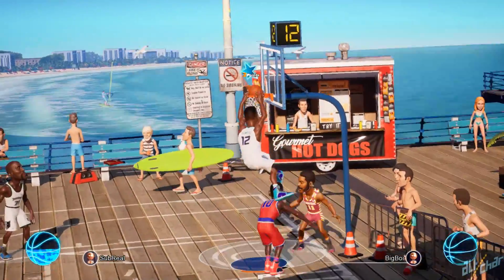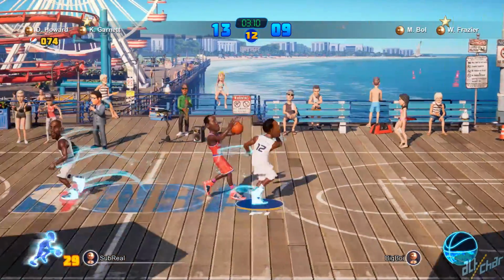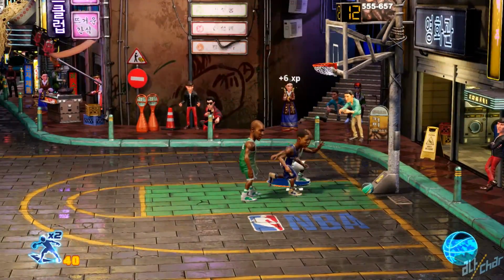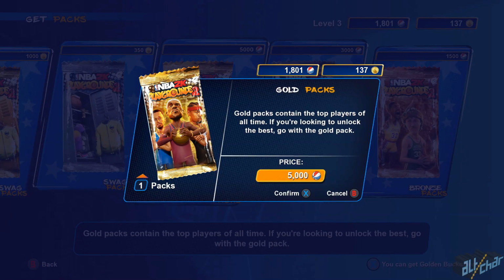Did 2K's Takeover of NBA Playgrounds Ruin or Improve the Game?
Now that 2K are behind the NBA Playgrounds series, what kind of game has NBA 2K Playgrounds 2 turned out to be? Watch this video to find out!